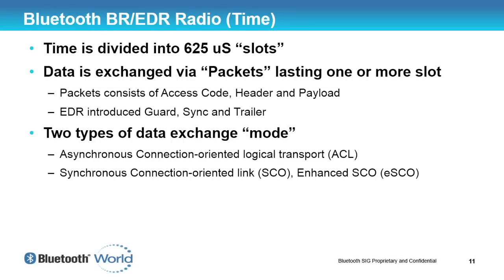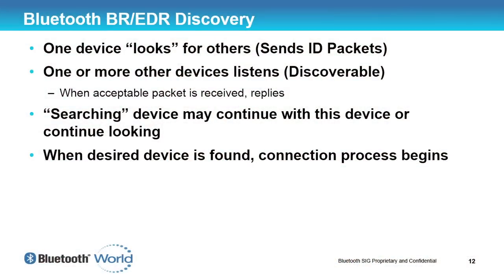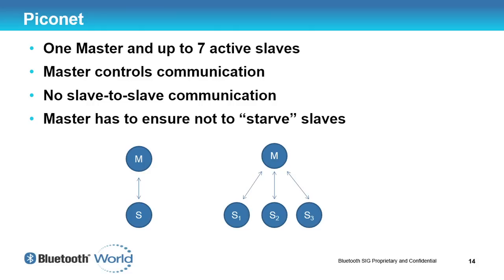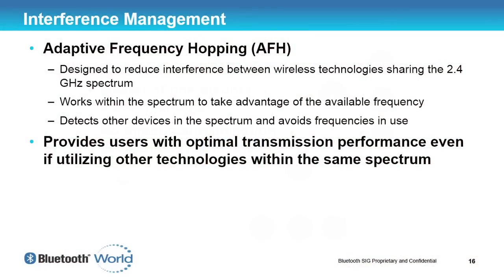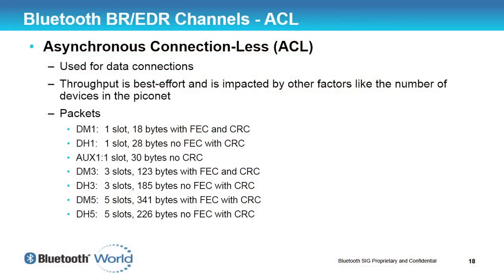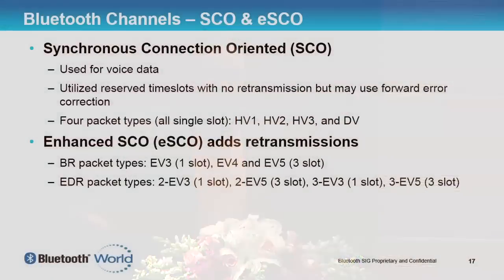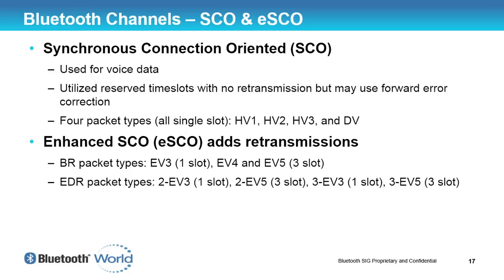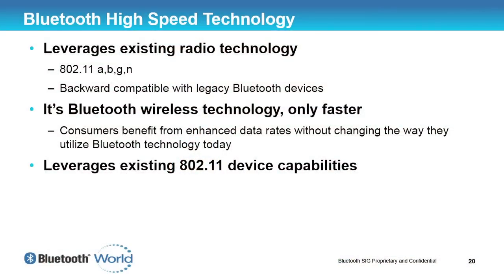Basics & Brand | Ch. 3: Basic Rate/Enhanced Data Rate/High Speed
Robin Heydon from Cambridge Silicon Radio gives an overview on Basic Rate, Enhanced Data Rate and High Speed. Recorded from Bluetooth World 2013.